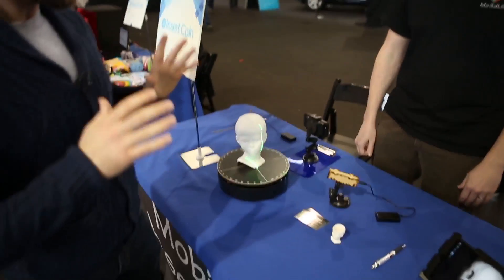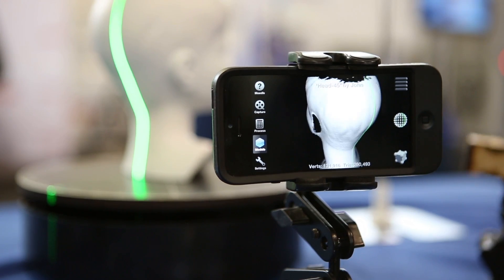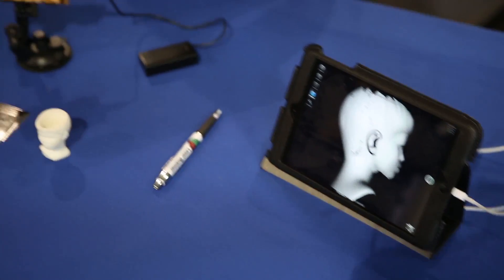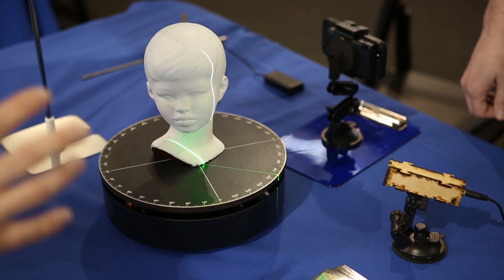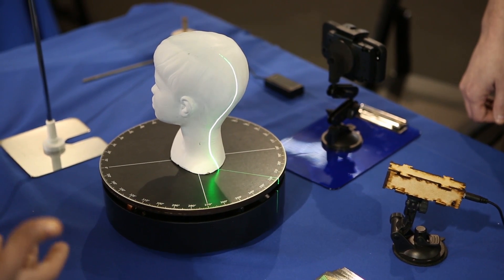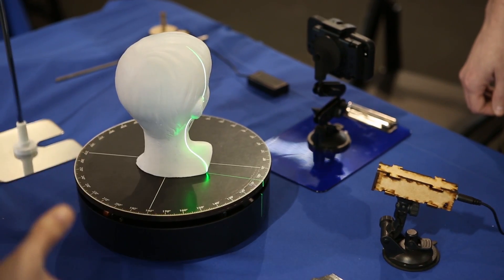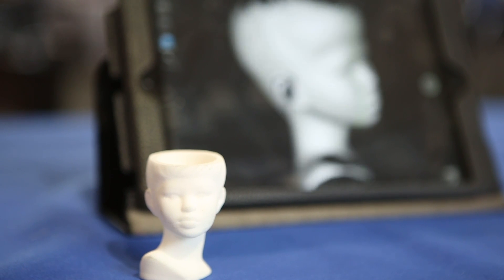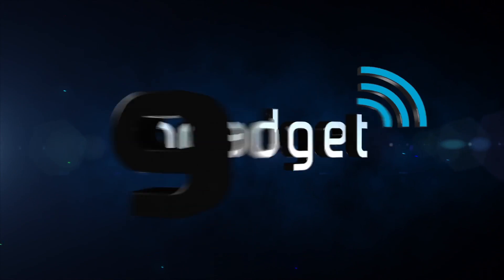Moedls Hands-On at Engadget Expand 2013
Moedls (pronounced moy-dles) inventor John Fehr, being a semifinalist in our Insert Coin competition, is obviously on hand here at Expand. While we were impressed with what we saw from afar, we were really excited to see the low-cost 3D scanner in person. The laser-cut housing for the lasers is delightfully DIY, but it will eventually be replaced with a more polished case. The specially sourced lights, which cast a delightful green glow, are part of what allows the scanner to create surprisingly high-quality results. For the moment they don't actually connect to the companion app on the phone, but Fehr promises to at least consider the possibility if he wins our $20,000 grand prize. There's no need for a direct connection, however. The camera on your smartphone is ultimately what is really doing the heavy lifting here. In conjunction with the aforementioned app of course.